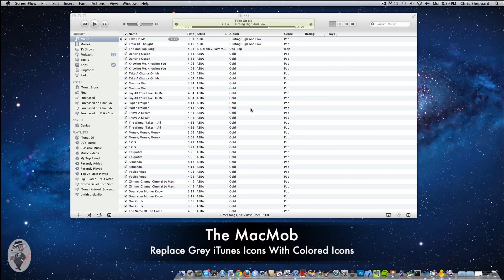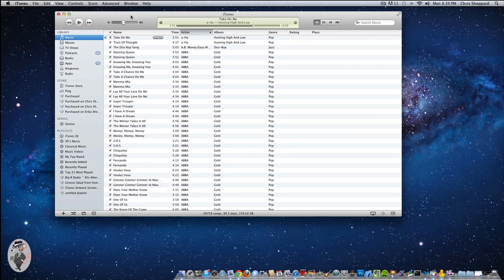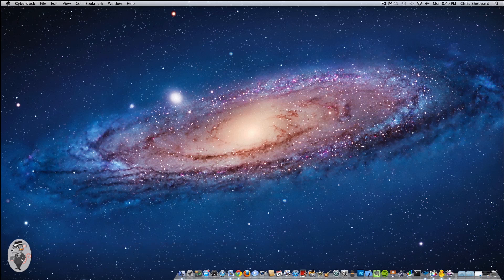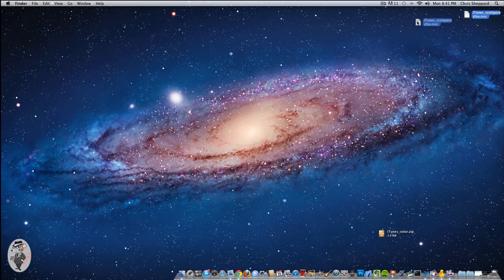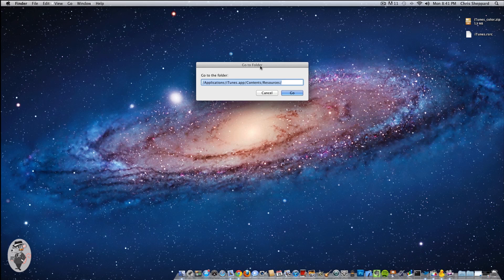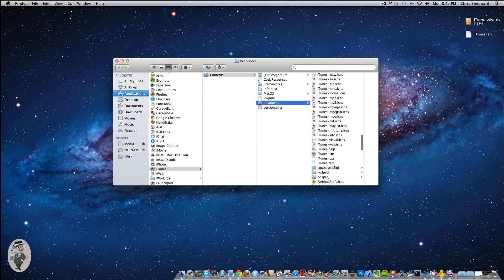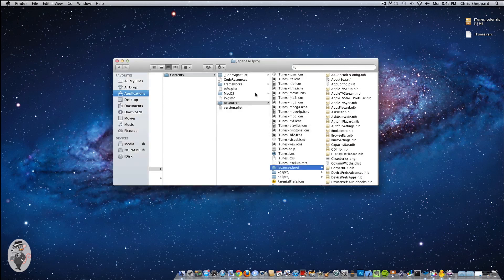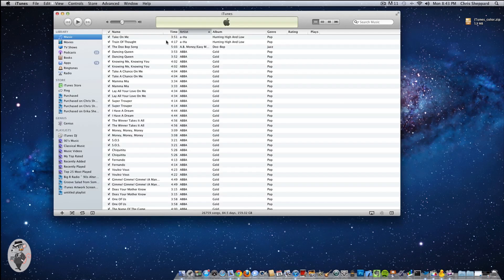[Tutorial] ITunes:Change Grey Icons to Color Icons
Today i am going to show you how to change the boring grey icons that are used in the new iTunes back to the colored icons that were used in previous iTunes versions.

This tutorial is super easy and does not require any terminal command knowledge, this is just a drag and drop tweak.